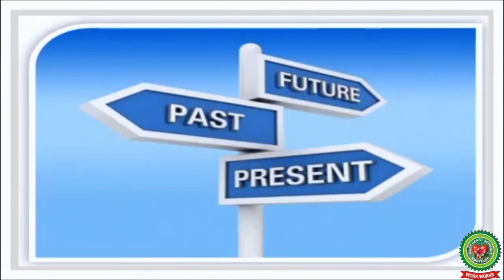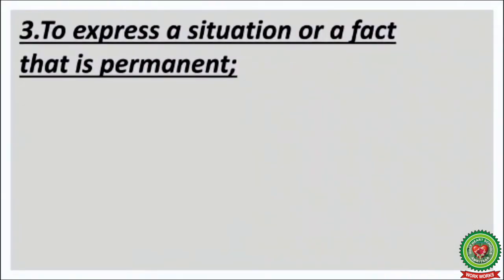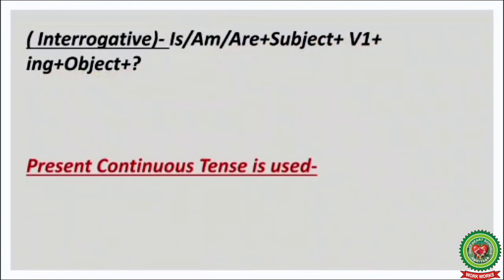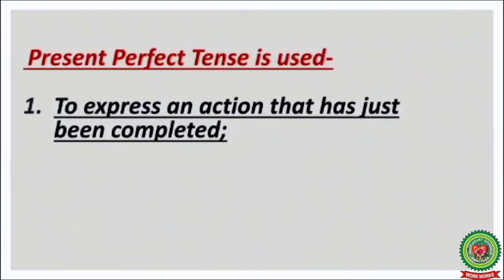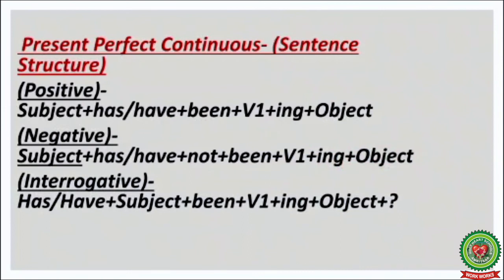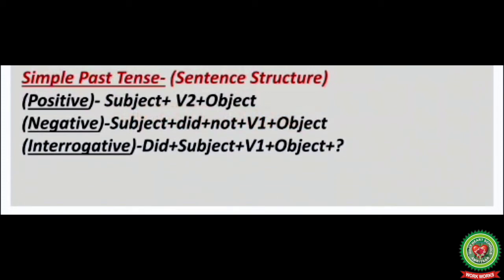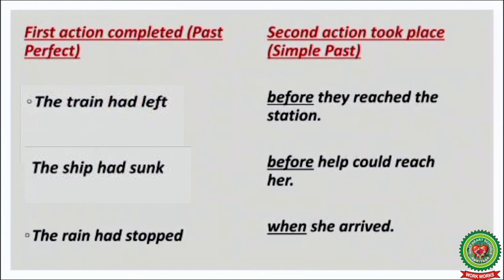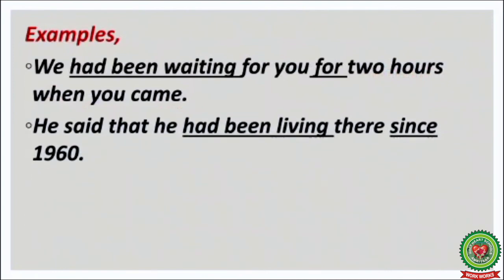Use of Tenses 1|Class 8 10|English|Holy Heart Schools